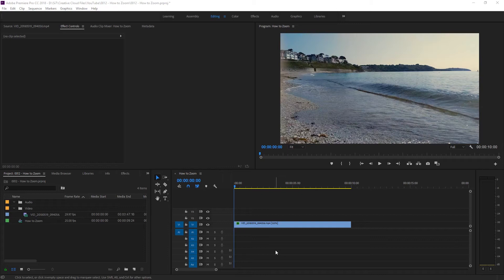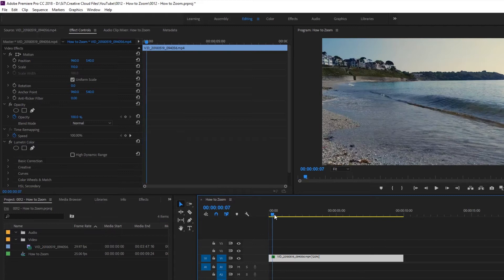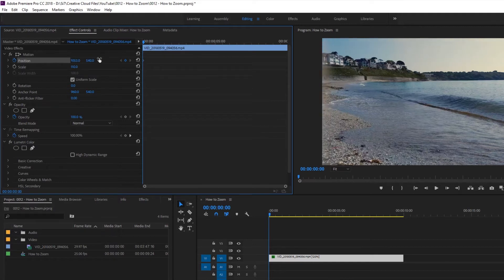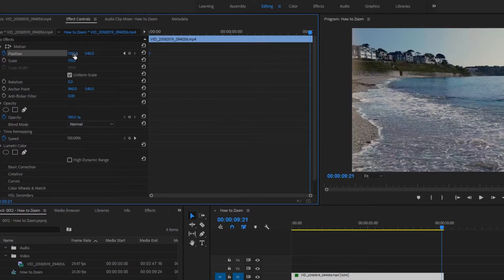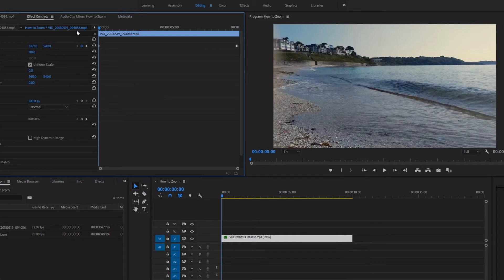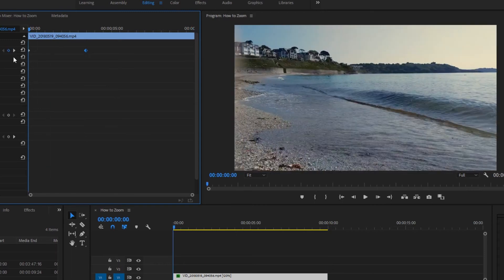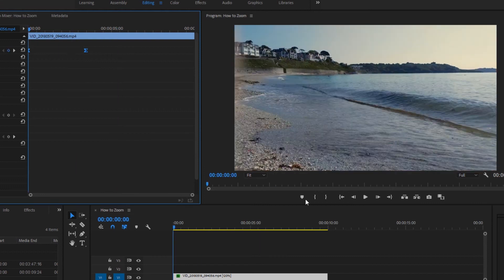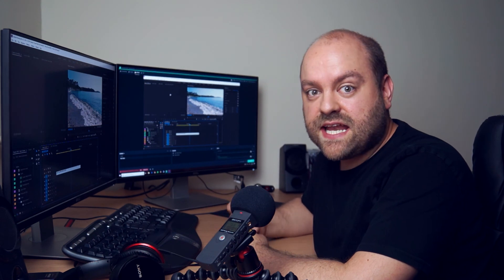How to Pan in Premiere Pro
In this video I show you how to pan a video clip or image from left to right in Premiere Pro using the Position effect. This is part of the Tech Bytes series where we dive straight to the content to give you the information you need as quickly as possible.

We use the scale effect to give us room to re-position the video clip, then using keyframes make the clip move from left to right. We also set the keyframes to bezier mode to give the pan a smoother look.

Clicking on these links will not charge you any extra but I will receive a small amount of commission.

** My Equipment  **
My very affordable lighting and backdrop kit
My USB microphone
My brilliant portable audio recorder
My lavalier/lapel Mic
My awesome 2560x1440 monitors
The camera I use is the Sony NEX-5R which unfortunately is no longer sold.
My 18-200mm lens. An APS-C lens that’s a great all-rounder
GorillaPod 3K – really pleased with this kit as it includes the ball mount and spirit level